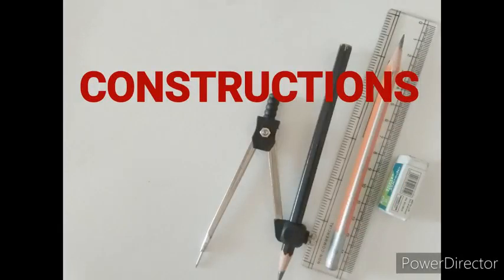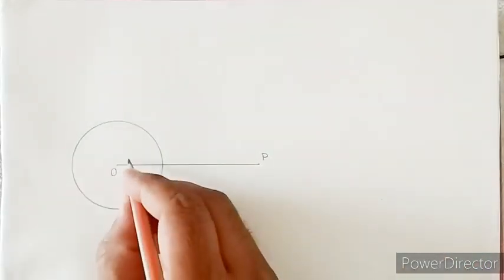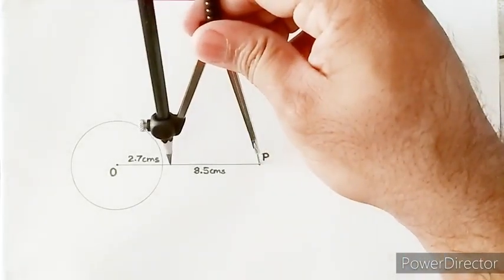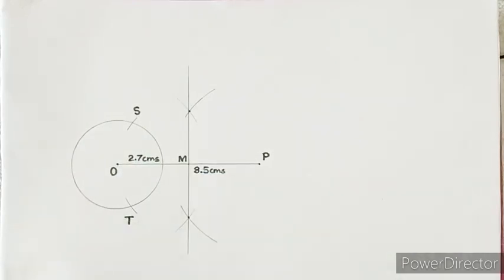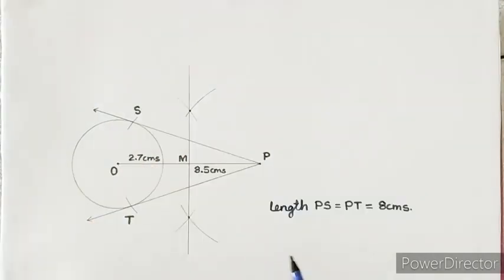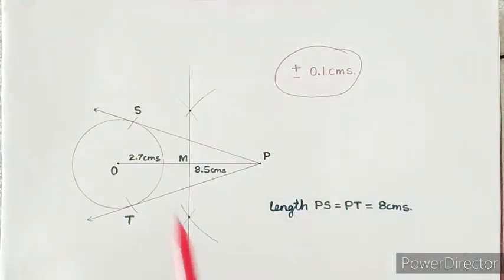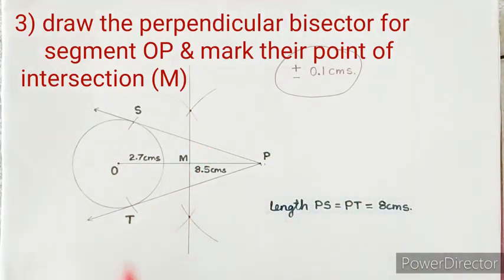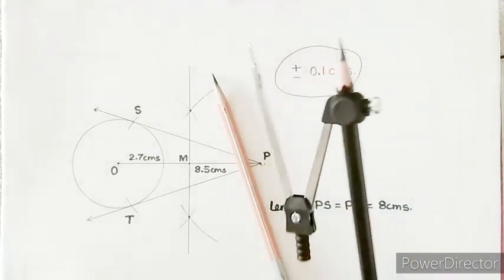Construction of Tangents to a Circle ( Std. 10th NCERT )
Maths Std. 10th Chapter 11 of NCERT (11.3 Construction of Tangents to a Circle)